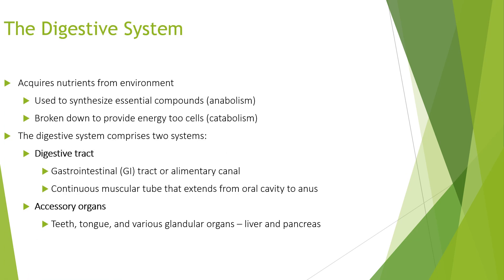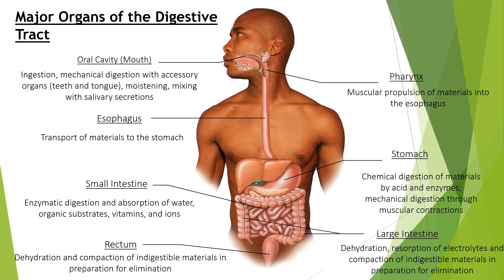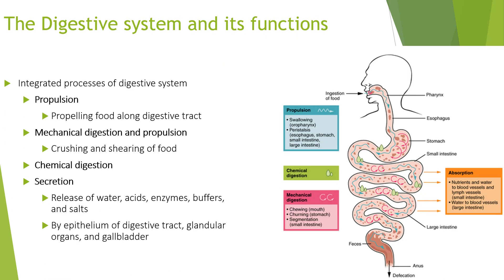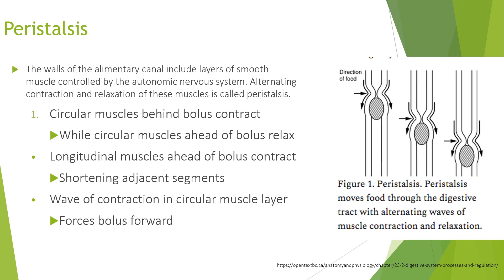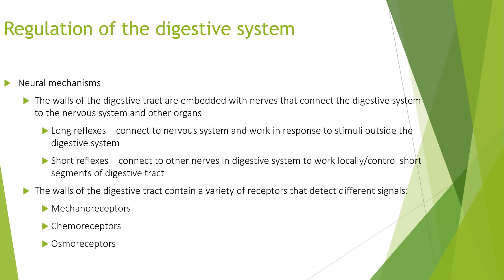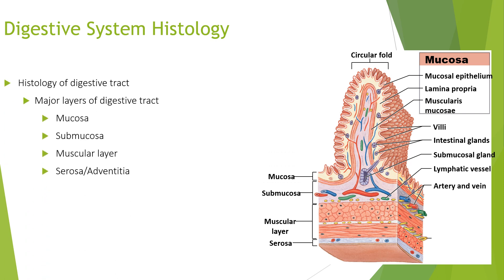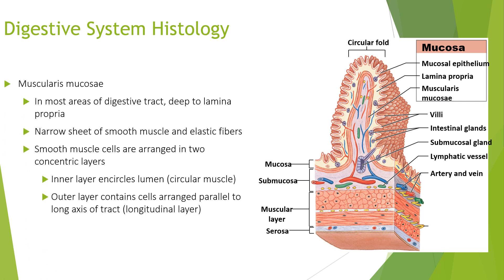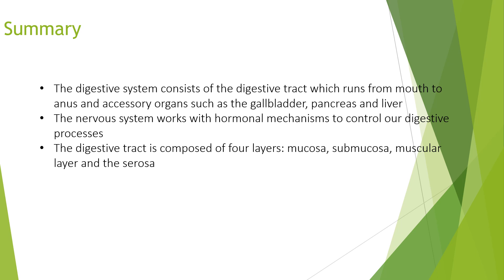Digestive System Unveiled: Part One – From Ingestion to Propulsion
Embark on an enlightening journey through the human digestive system in this first installment of our three-part series. In this video, we delve into the initial stages of digestion, focusing on the anatomy and functions of the mouth, pharynx, and esophagus. Discover how these structures work in harmony to process food, starting from ingestion to its propulsion into the stomach. This foundational knowledge sets the stage for understanding the complexities of digestion in the subsequent part. Ideal for students, educators, and anyone interested in human physiology.

0:00 – Introduction
Overview of the digestive system and its importance in human health.

1:00 – Mouth: The Entry Point
Role of the mouth in ingestion and the initial breakdown of food.

2:30 – Pharynx: The Passageway
Function of the pharynx in directing food towards the esophagus.

3:50 – Esophagus: The Transport Tube
Mechanism of peristalsis in moving food to the stomach.

5:10 – Accessory Structures
Brief mention of teeth, salivary glands, and the role of enzymes in digestion.

6:30 – Summary of Part One
Recap of the structures covered and their functions in the digestive process.

7:50 – Teaser for Part Two
Introduction to the upcoming video focusing on the stomach, small intestine, and nutrient absorption.